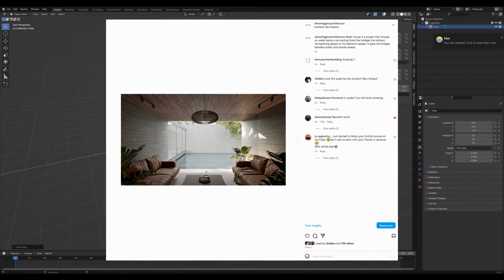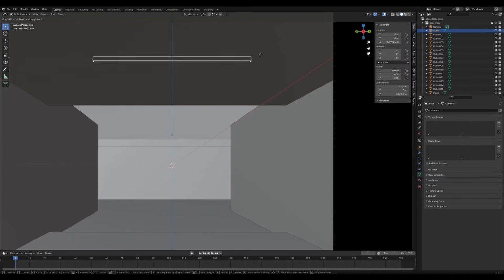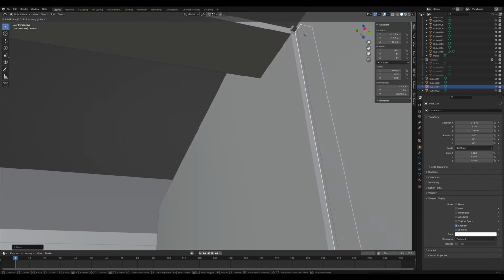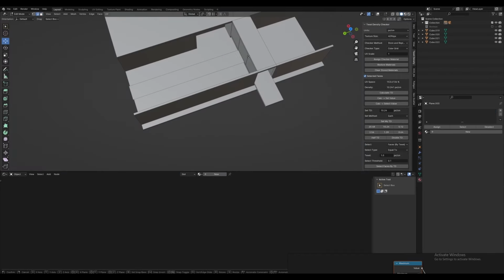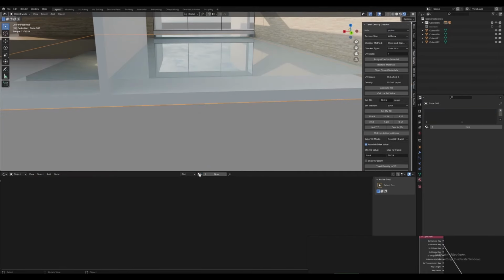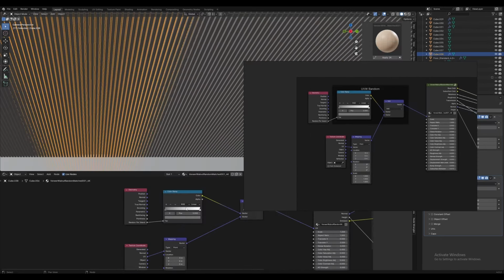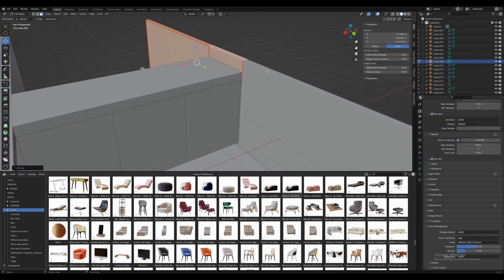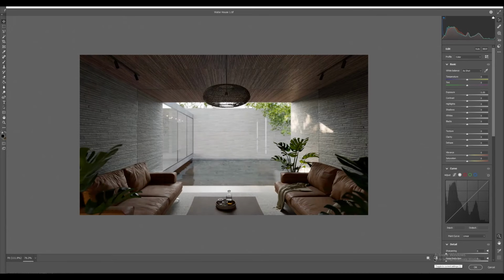The making of Waterhouse in Blender 4.1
You can grab this scene on blendermarket (rebuilt with my assets)